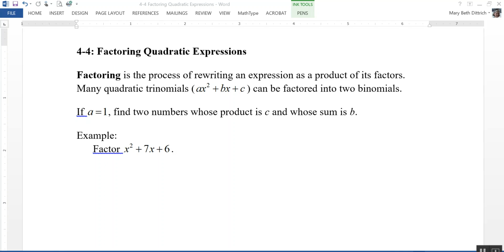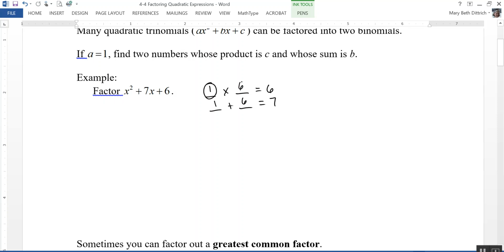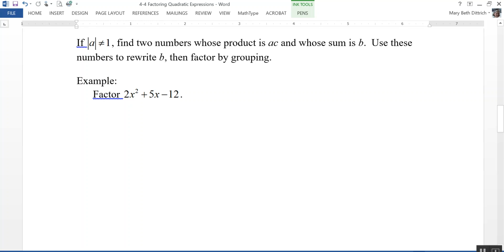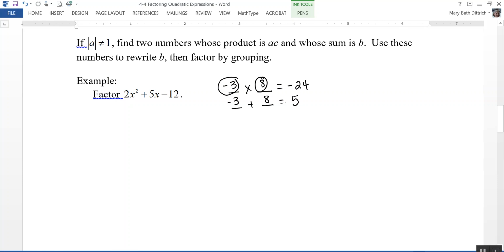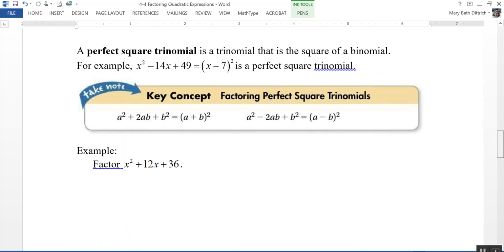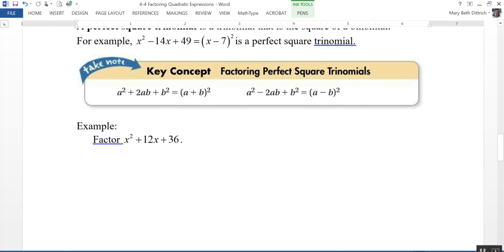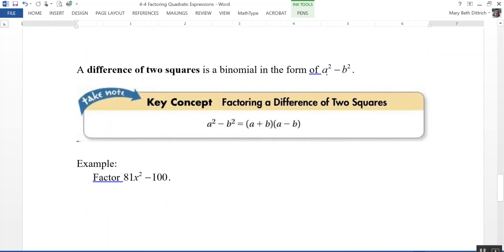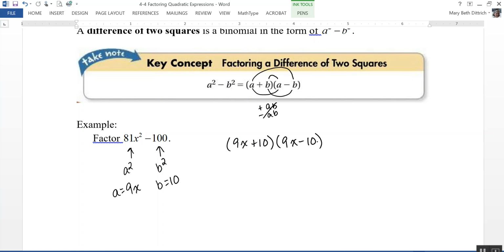4-4 Factoring Quadratic Expressions